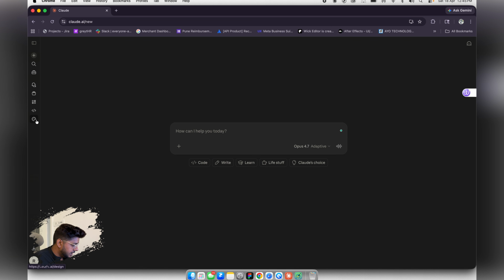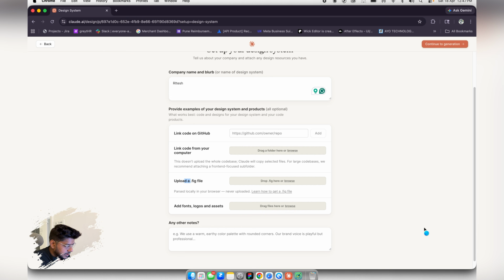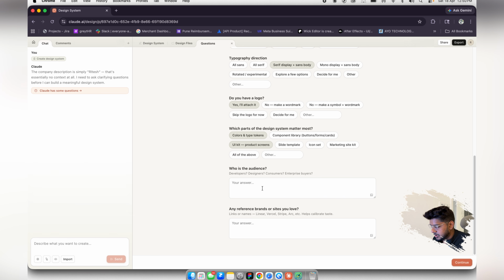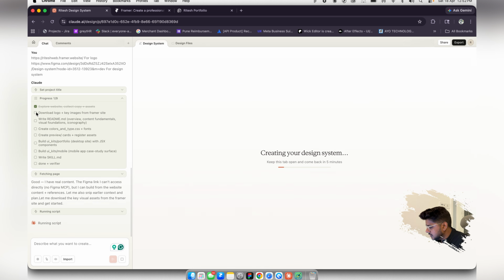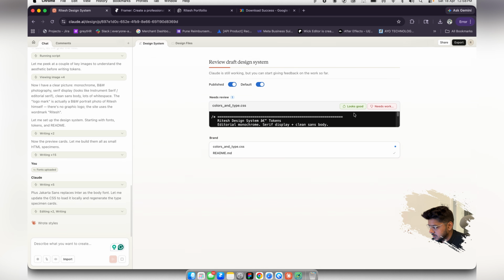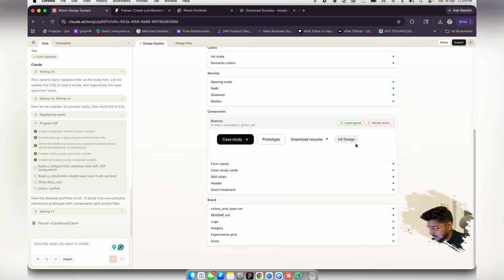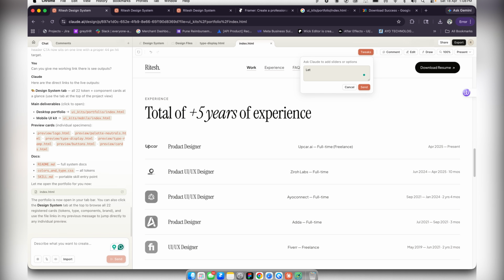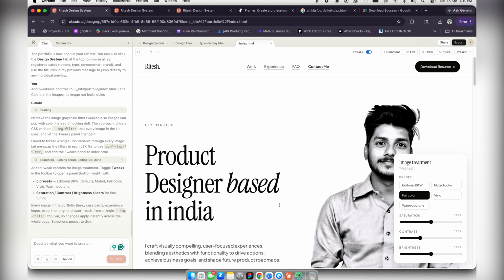Claude Design Just Launched — Build a Design System in Minutes (Full Tutorial)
Claude Design just launched by Anthropic — and it's a game changer for designers. In this video, I walk you through exactly how to use Claude Design step by step, and how you can build a complete design system using AI in minutes.

Whether you're a UI/UX designer, product designer, or just getting started — this tool is going to change how you work.

🔥 What You'll Learn in This Video:

What is Claude Design and how it works
How to get started with Claude Design
How to build a design system from scratch using AI